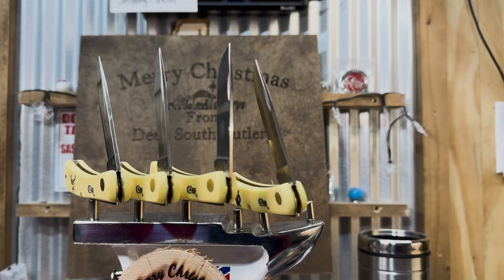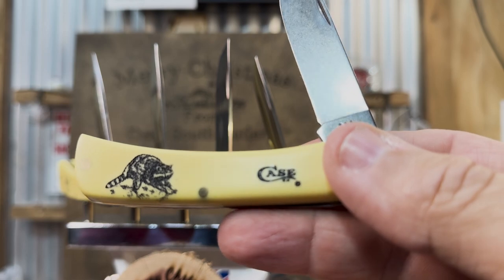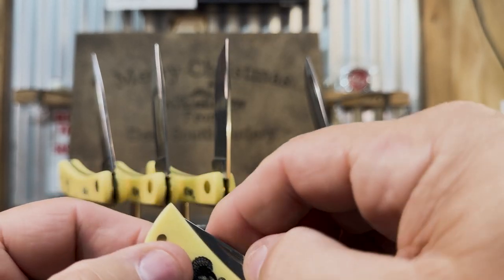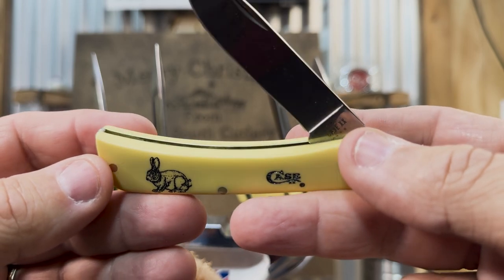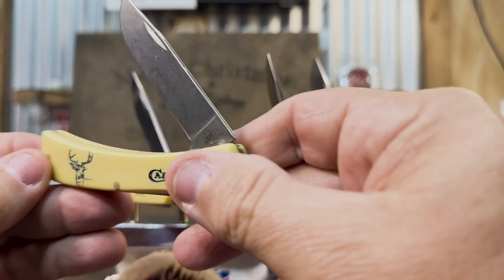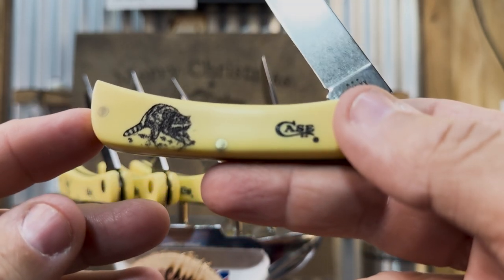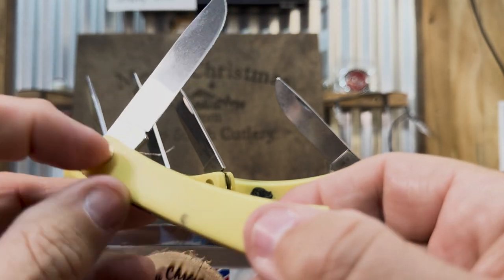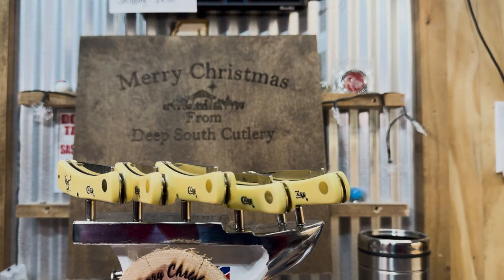Case Sod Buster Jr Animal Series Pocketknife Review. Yellow Synthetic Knife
In this Video we're reviewing the Case Yellow Synthetic Handle Sod Buster Jr. Knives with Animal Series embossing.  This series features the Rabbit, Raccoon, Squirrel, Deer, and Turkey.  The Sod Buster Jr knife is very popular and is a great every day carry knife.